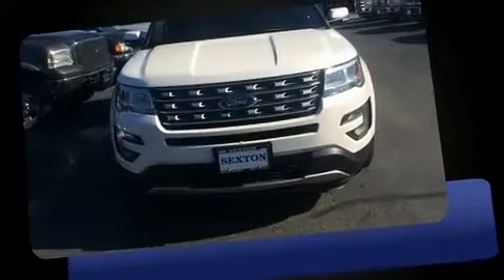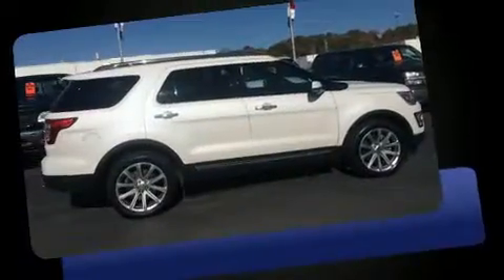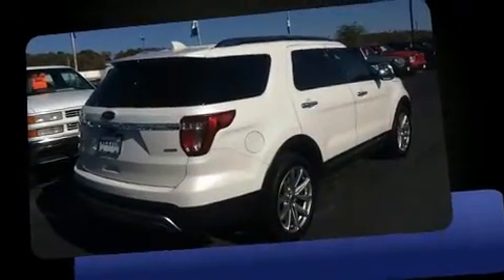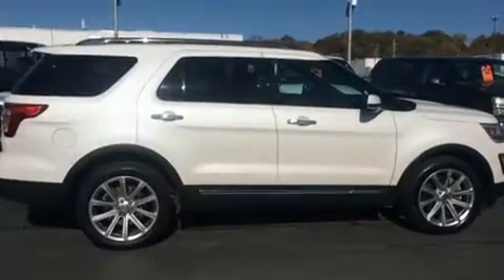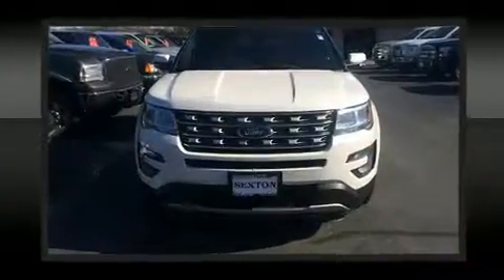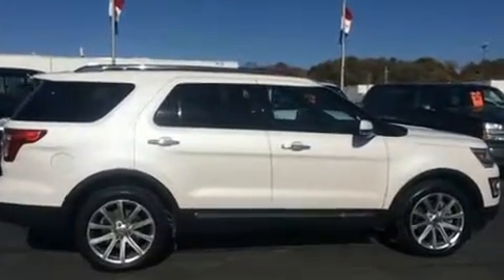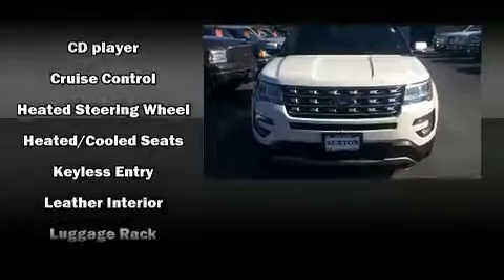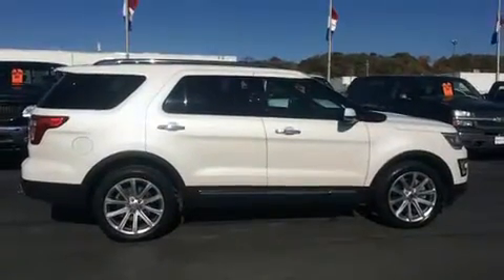2016 Ford Explorer Limited in Moline, IL 61265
Sexton Ford
3802 16th Street

The 2016 Ford Explorer. With fewer than 25,000 miles on the odometer, this 4 door sport utility vehicle prioritizes comfort, safety and convenience. A 3.5 liter V-6 engine pairs with a sophisticated 6 speed automatic transmission, providing a smooth and predictable driving experience. Four wheel drive allows you to go places you've only imagined. It's equipped with tons of terrific amenities, but it won't break your budget. Such as remote keyless entry, leather upholstery, a built-in garage door transmitter, a power seat, heated and ventilated seats, fully automatic headlights, adjustable pedals, and air conditioning. State-of-the-art amenities such as memory seats and adjustable pedals yield a more personal driving experience. Premium sound drives 12 speakers, providing you and your passengers a sensational audio experience. Ford ensures the safety and security of its passengers with equipment such as: dual front impact airbags with occupant sensing airbag, head curtain airbags, traction control, brake assist, a security system, an emergency communication system, and 4 wheel disc brakes with ABS. With electronic stability control supplementing mechanical systems, you'll maintain precise command of the roadway. We pride ourselves on providing excellent customer service. Please don't hesitate to give us a call.